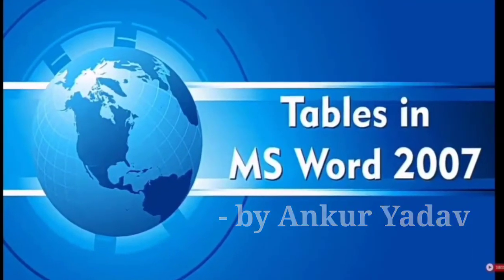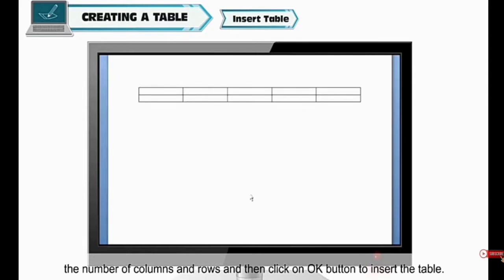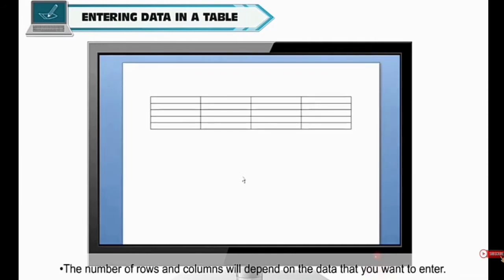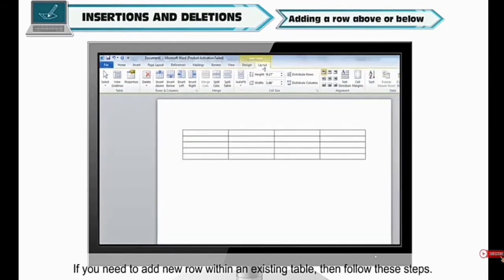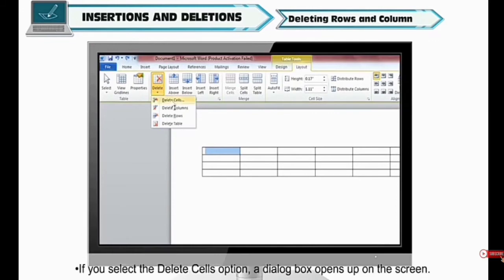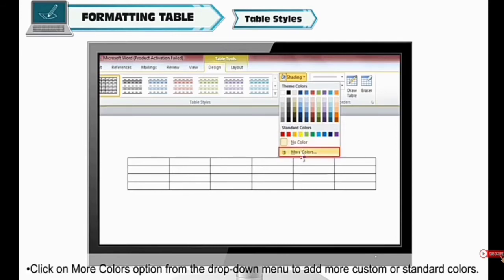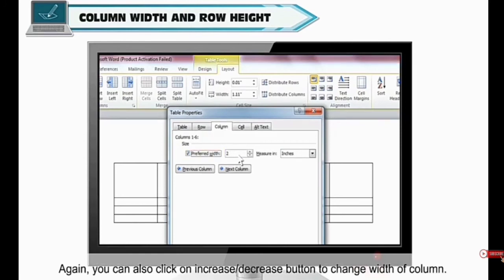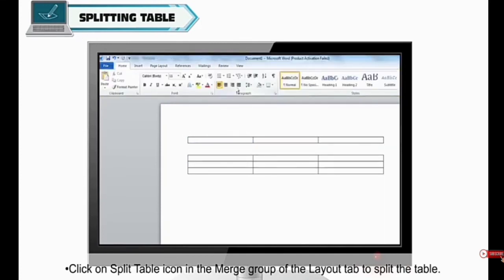Introducing you Table_in_MSW_2007 by Ankur Yadav :: AOC Class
Here, Ankur Sir introduces you Table in MS Word. Observe it carefully and learn.